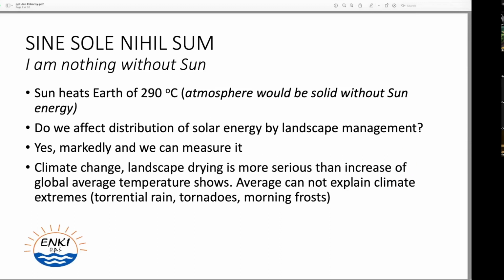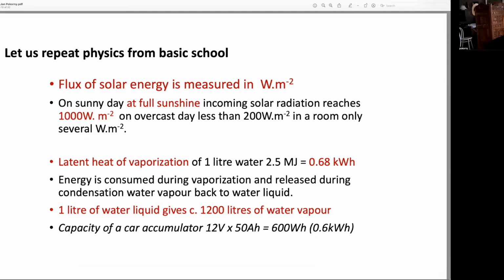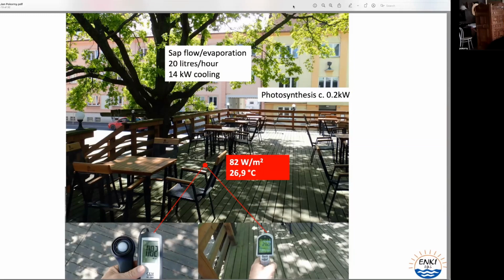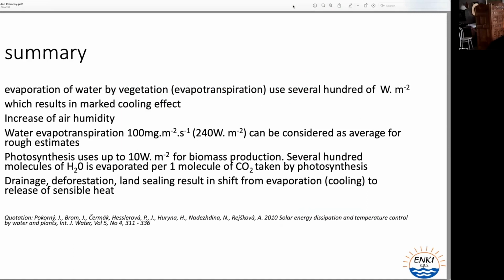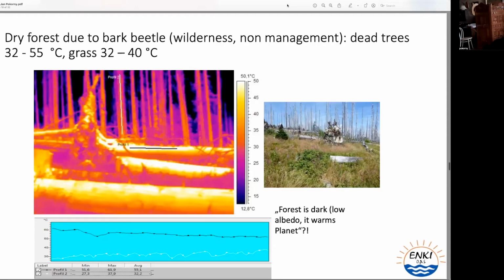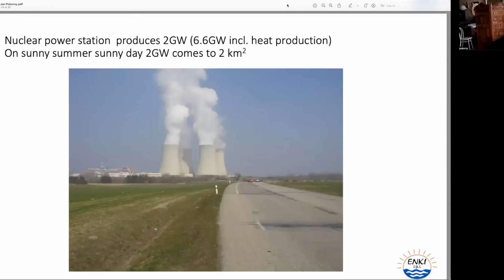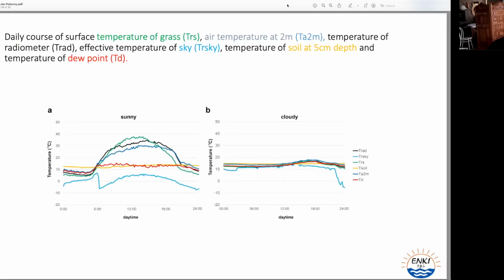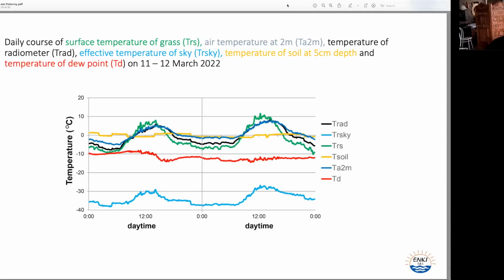Jan Pokorny: Role of vegetation in partitioning solar energy, water cycle and local/regional climate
Climate Landscapes Conference '22: On the effect of landscape design on climate resilience and the meso-climate

"Role of vegetation in partitioning of solar energy, water cycle and local/regional climate"

It is important to understand that carbon, water and energy cycles on land are closely linked. Restoring atmospheric and terrestrial water cycles in vegetation, soils, and the atmosphere is paramount to cooling the planet. This is the only way to stabilize precipitation patterns and prevent floods and droughts - locally, regionally and globally. For this, more vegetation, more fertile soils, and water retention in land use are essential.

In general, we need a paradigm shift that values the hydrological and climate-cooling effects of vegetation in general and forests in particular, in addition to their carbon sequestration potential. The effects of vegetation cover on climate offer benefits that need to be more widely recognized and require a systems approach to make agriculture, forestry, and water management resilient for the times ahead.

Cycles of carbon, water, and energy can be influenced by increasing soil fertility, more vegetation, and water retention. These include regenerative land management practices such as year-round vegetation cover through intercropping and undersowing, reduced tillage, large-scale establishment of agroforestry systems, creation of retention areas, climate-adaptive forest conversion, and management of pastures using holistic grazing management.